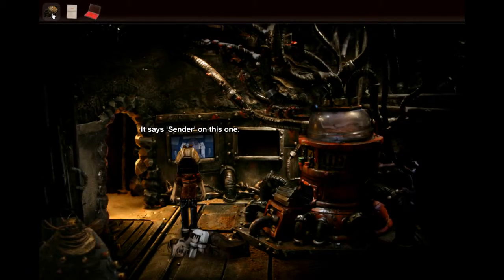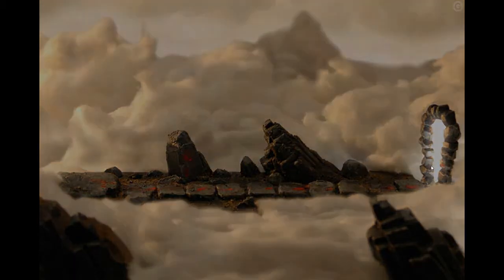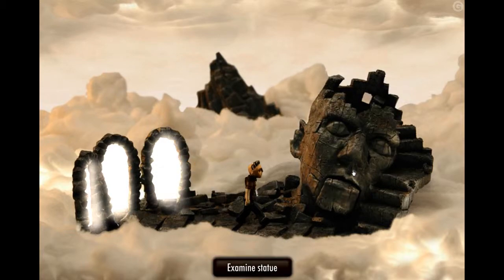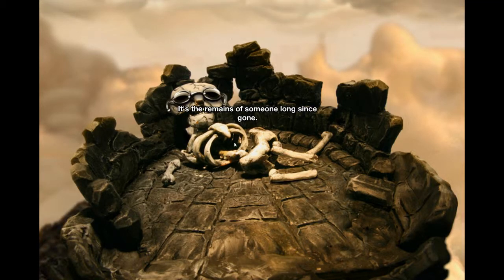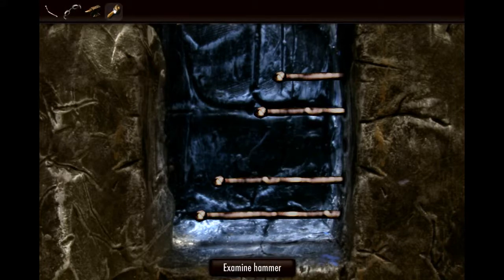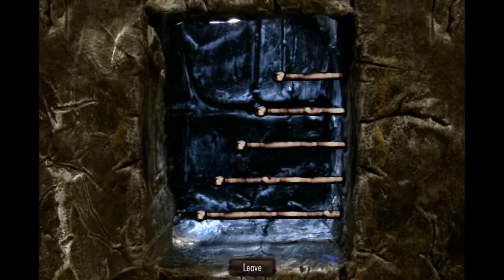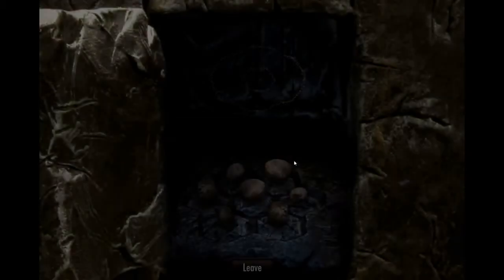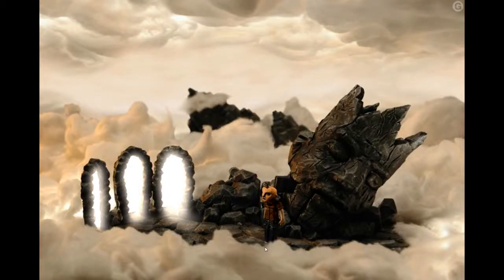The Dream Machine! Part 7 - TRAPPED IN THE DREAM REALM :O (Playthrough/Walkthrough/Gameplay)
What is 'The Dream Machine'?

The Dream Machine is an award-winning point & click adventure game about dreams and voyeurism. It's built by hand, using materials such as clay and cardboard.

In Chapter 1 of the 6 part Dream Machine series, you play as Victor Neff, the husband in a young couple who've just moved into a new apartment. While trying to get settled in you discover that all is not as it seems in the quiet, unassuming apartment building...

In Chapter 2, Victor goes to confront the landlord, Mr. Morton, only to find his apartment empty. Can Victor find the elusive landlord in time and is there more to Mr. Morton than meets the eye?

Key Features

World: Explore a creepy apartment complex and uncover the mysteries within. Get to know your neighbours and discover their secrets.

Story: Delve into the minds of strangers and loved ones as you’re trying to save them from The Dream Machine.

Graphics: Wander around beautifully detailed environments built using physical clay models and hand-crafted sets.

Puzzles: In order to progress you have to solve puzzles ranging from simple pushovers to fiendish brainteasers.

Music: A haunting original soundtrack weaves through the narrative, emphasizing the surreal atmosphere of the game.